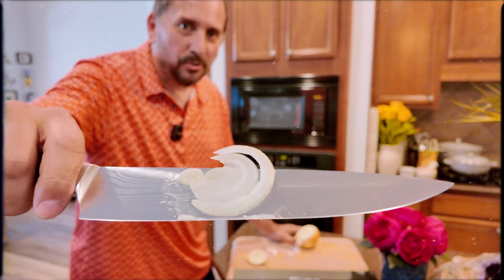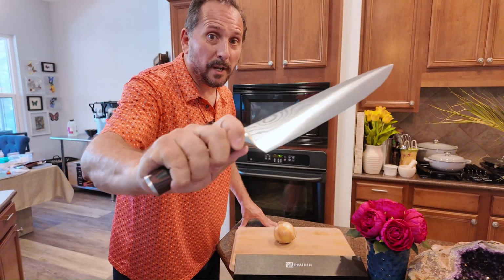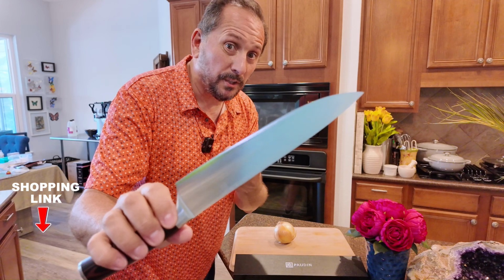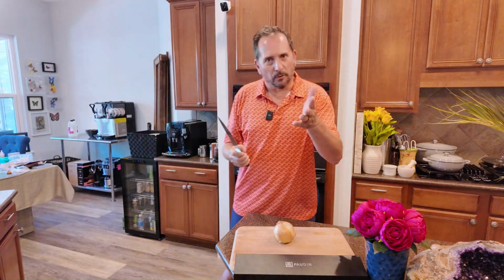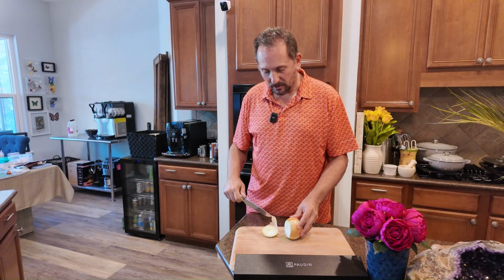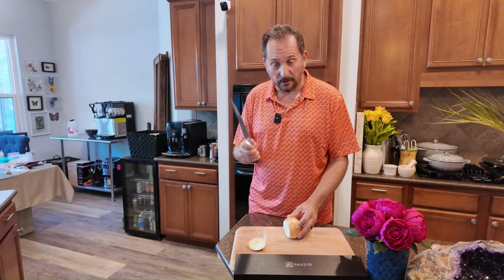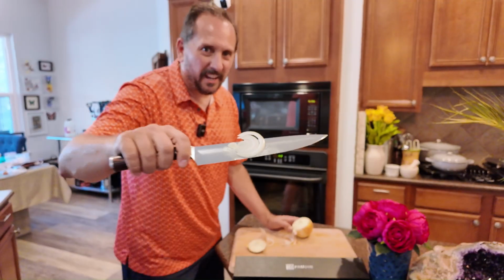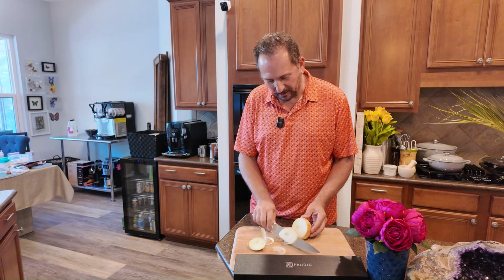PAUDIN CHEF KNIFE - 9 INCH SHARP KITCHEN KNIFE Review | KITCHEN MASTER | Reviews Unscripted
Elevate your cooking! Get your *PAUDIN CHEF KNIFE - 9 INCH SHARP KITCHEN KNIFE WITH SHEATH* today!

🛒 Product Spotlight: *PAUDIN CHEF KNIFE - 9 INCH SHARP KITCHEN KNIFE WITH SHEATH*
Looking for the perfect kitchen essential that combines razor-sharp performance and elegant design? The PAUDIN Chef Knife - 9 Inch Sharp Kitchen Knife with Sheath is built to transform your cooking experience with effortless precision and comfort, making it a must-have for every home cook and culinary enthusiast!

This isn't just any kitchen knife; it's a testament to quality craftsmanship. The PAUDIN Chef Knife boasts a 9-inch blade made from high carbon stainless steel, ensuring exceptional sharpness and durability for all your slicing, dicing, and chopping needs. Its Japanese cooking knife heritage means precision and a finely honed edge.

Experience superior control and comfort with its ergonomic handle, designed for a secure grip even during extended use. The included sheath provides safe storage, protecting both the blade and your hands. Arriving in a premium gift box, this knife is not only a functional tool but also a perfect present for anyone passionate about cooking.

*KEY FEATURES:*
✔ Razor-Sharp 9-Inch Blade – Crafted from high carbon stainless steel for superior edge retention and effortless cutting through various ingredients.
✔ Japanese Cooking Knife Heritage – Engineered with precision, embodying the sharpness and balance characteristic of traditional Japanese cutlery.
✔ Ergonomic Handle for Comfort & Control – Designed to fit comfortably in your hand, reducing fatigue and providing a secure grip for safe and efficient food preparation.
✔ Protective Sheath Included – Comes with a convenient sheath for safe storage, protecting the blade from dulling and preventing accidental cuts.
✔ Premium Gift Box Packaging – Arrives in an elegant box, making it an ideal gift for chefs, home cooks, or anyone who appreciates quality kitchen tools.

✔ Experience Effortless Food Preparation – Slice, dice, and chop with unparalleled ease and precision, making cooking more enjoyable and less of a chore.
✔ Perfect for home cooks, aspiring chefs, and anyone who values high-quality, durable, and beautiful kitchen cutlery.
✔ Great for everyday meal prep, enhancing your culinary skills, and gifting to food enthusiasts.

💡 *Pro Tip:*
To maintain the knife's sharpness, hand wash it immediately after use and dry thoroughly before storing it in its sheath. Avoid putting it in the dishwasher, as this can dull the blade and damage the handle.

👉 Grab yours now & start cooking with precision!
🔗 *PAUDIN CHEF KNIFE - 9 INCH SHARP KITCHEN KNIFE WITH SHEATH*

🛠️ *MUST-HAVE TOOLS TO TACKLE ANY PROJECT!*
*CMHT81647 7-in. Diagonal Pliers*
*VEVOR Insulated Screwdriver Set*
*55PCS Impact Nut Driver Set*
*Gas Powered Wood Splitter*
*Insulated Screwdriver Set*
*32-Piece Reciprocating Saw Blade Set*
*Electronic Shooting Ear Protection Muffs*
*238Pcs Trim Removal Tool*